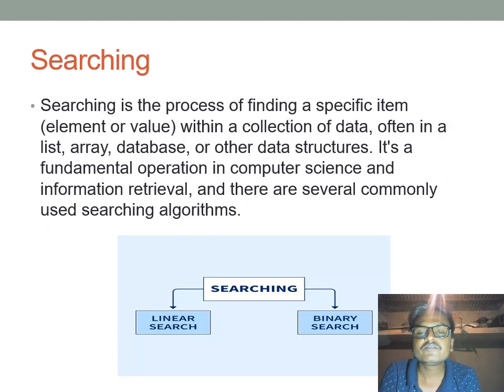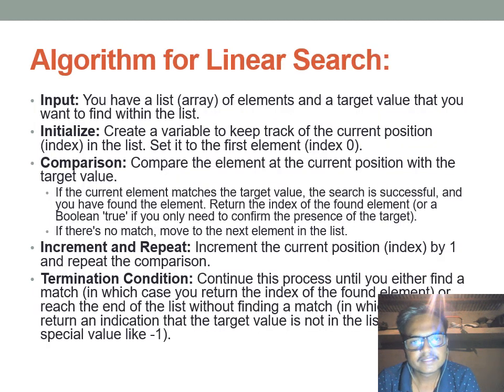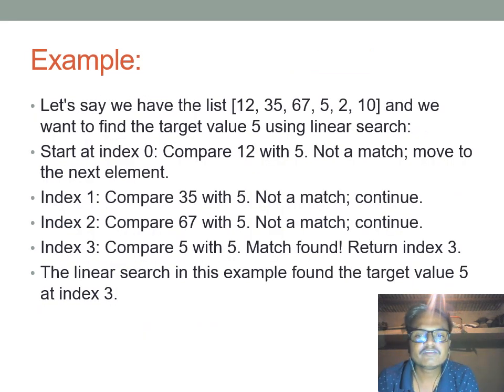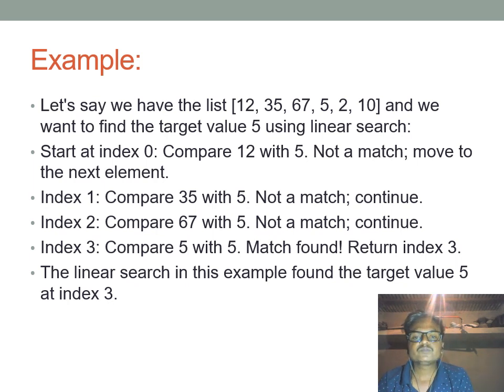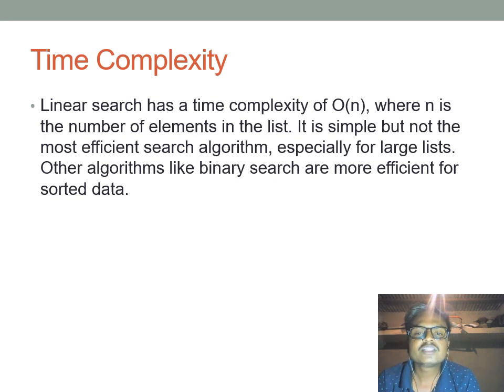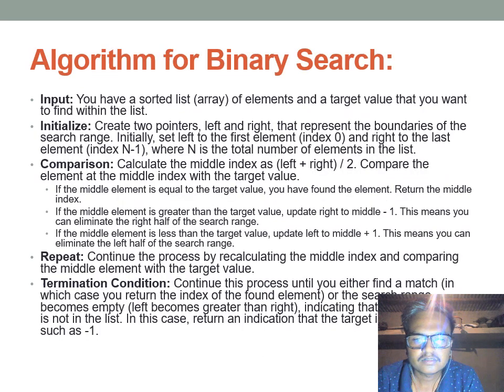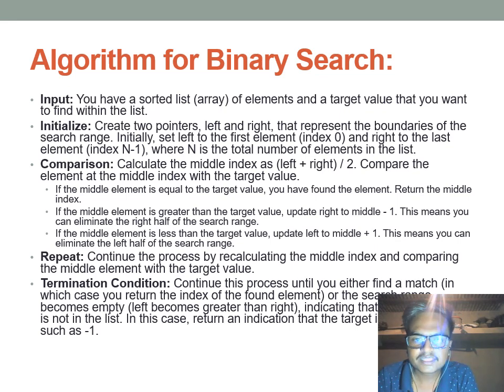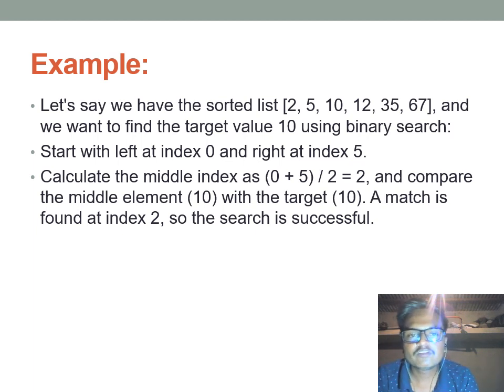Searching In Data Structure: Linear and Binary Searching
Are you struggling to understand how searching works in data structures? In this in-depth video, we'll dive into the world of data structure search algorithms. Whether you're a beginner looking to grasp the fundamentals or an experienced programmer wanting to refine your skills, this video has something for everyone.

We'll explore popular search algorithms like linear search, binary search, hash tables, and more. You'll learn how to optimize your searches for efficiency and get practical insights into when to use each algorithm. Plus, we'll demonstrate real-world examples and provide step-by-step explanations to help you gain a strong grasp of these essential concepts.

Join us on this journey to become a data structure search expert and take your programming skills to the next level.
Searching Linear Searching Binary searching